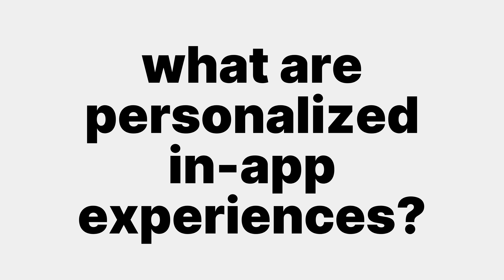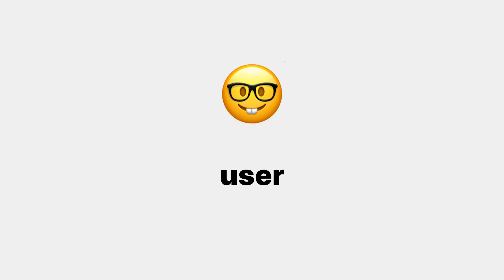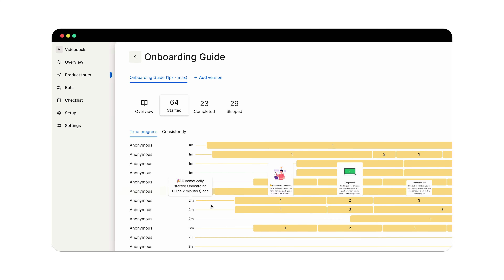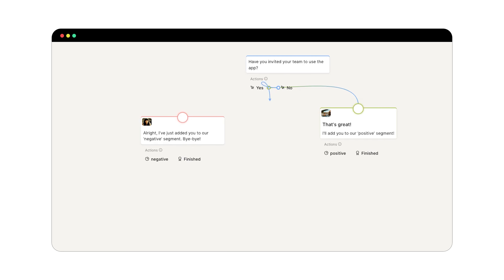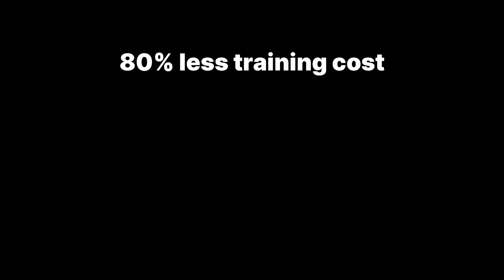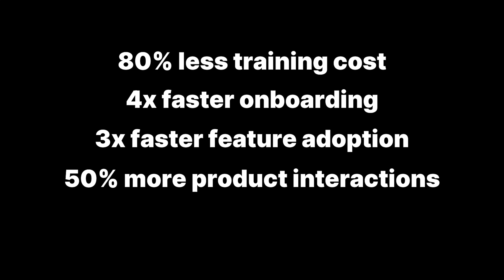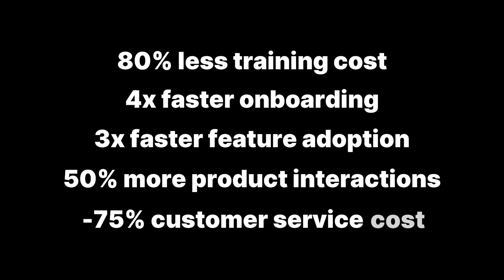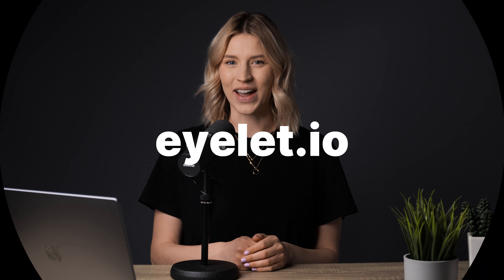Eyelet - The Easiest Way to Create In-App Guides and Experiences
With Eyelet, you can create no-code onboarding walkthroughs, checklists, and NPS bots in minutes at costs that won’t break the bank.

You can onboard your user with a personalized tour, offer a list of guides to help them become a power user and integrate a bot in your customer success process all while using just one tool.